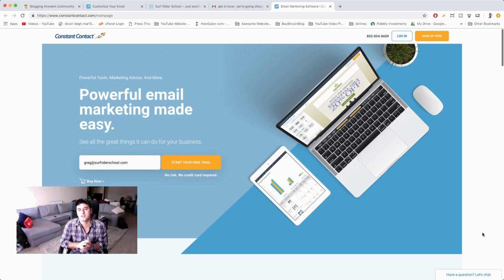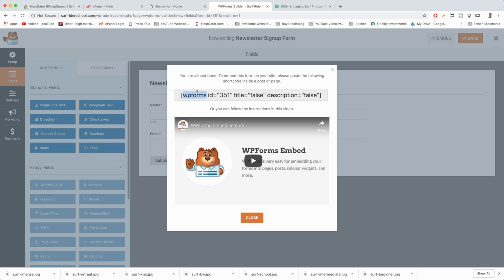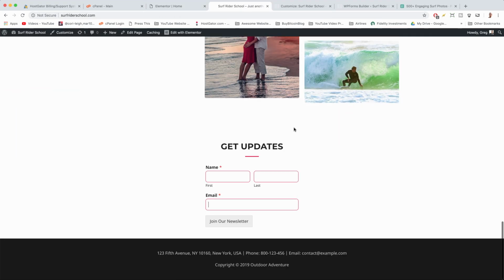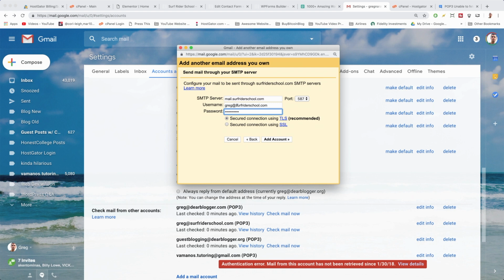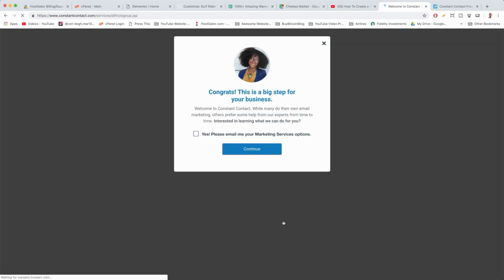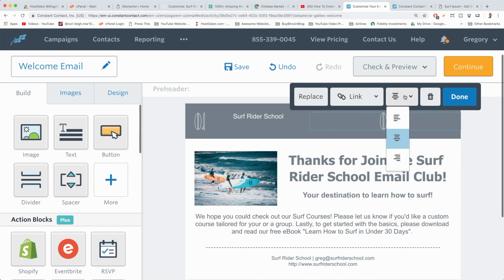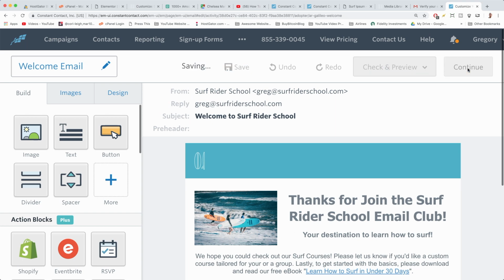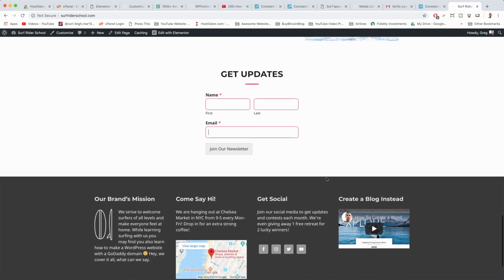How To Use Constant Contact to Send Emails Automatically to Subscribers in WordPress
(get our exclusive 60 free day trial)
Learn how to use Constant Contact to setup email marketing.

Timestamps

00:00 Introduction
03:58 Add form to WordPress
13:04 Create custom email address
14:42 Sync email with gmail
18:43 Setup Constant Contact trial
22:58 Edit welcome email (with eBook)
33:27 Connect Constant Contact with WordPress

I hope this makes your journey to start email marketing a bit more relatable and easy! I'm happy to share my own story with building an email list and even more excited to hear yours, let's chat below!

FAQ

How do I use constant contact on Wordpress?
Create you account, add a list, then install free wp forms plugin, use the default form or customize, then sync you account with a simple integration and paste the short code into your blog sidebar or pages!

What does constant contact cost?
Zero dollars for 60 days. Cancel anytime. $20/mo after that.

How do I create an email is constant contact?
Make a new campaign. Choose a simple email. Write you content, save and test, then send it to your desired list or schedule it for later.

What can constant contact do?
Just about anything related to email marketing automation, it really is a game changer for any small business to grow on autopilot.